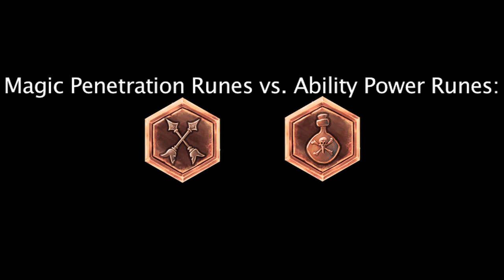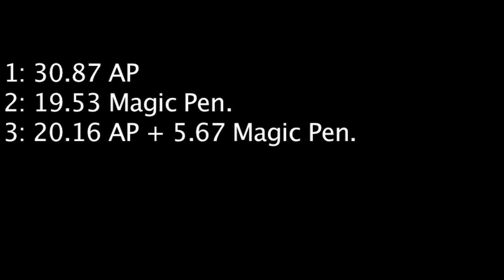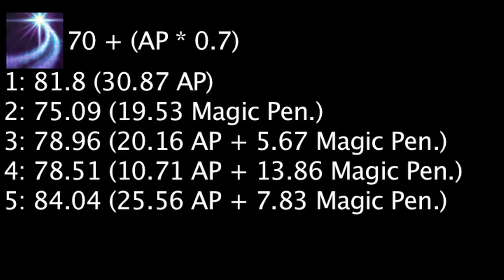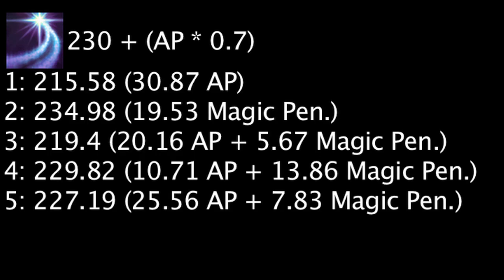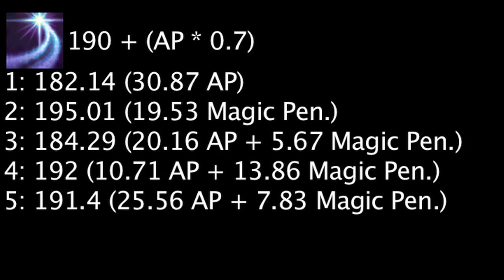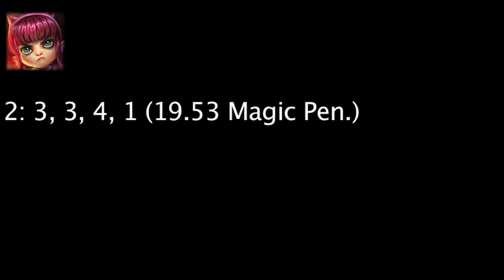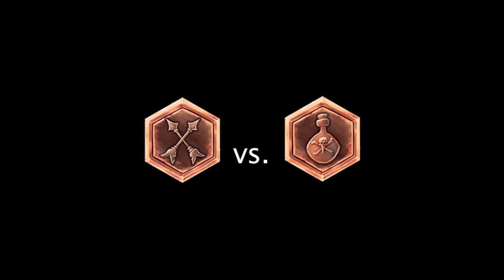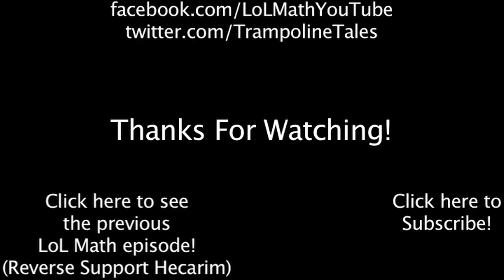LoL Math - Magic Penetration Runes vs. Ability Power Runes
Today we analyze the effectiveness of Magic Penetration Runes vs. Ability Power Runes.